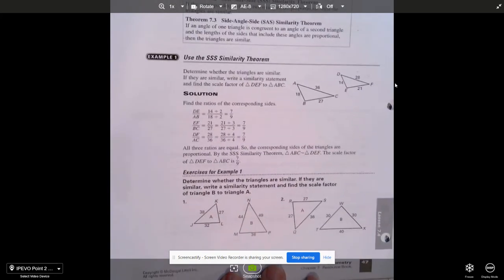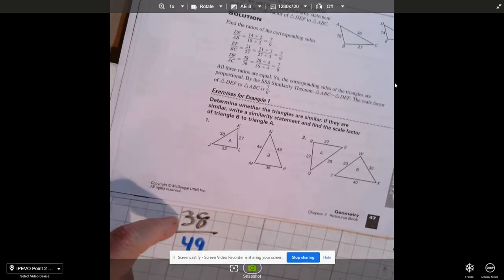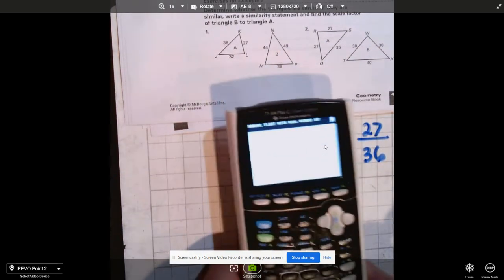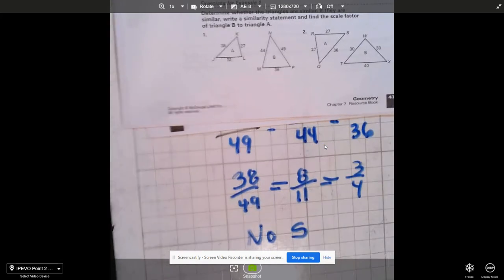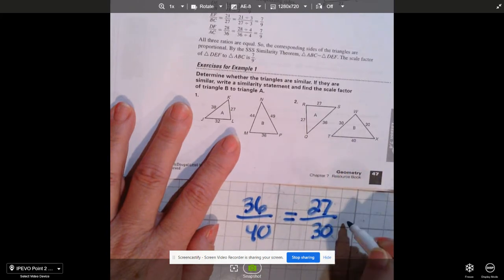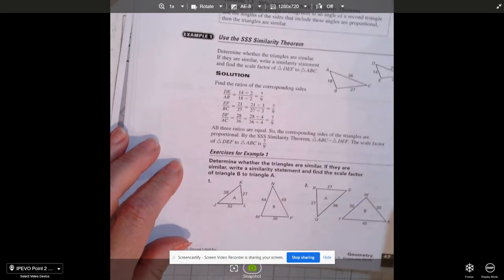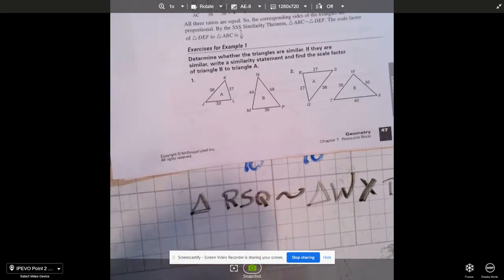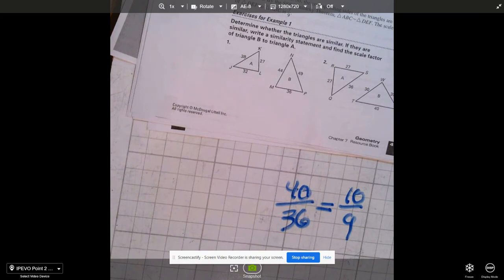Leah 7.4 Reteaching with Practice